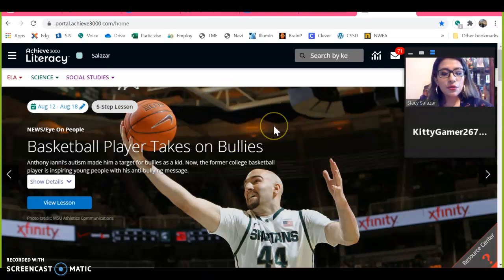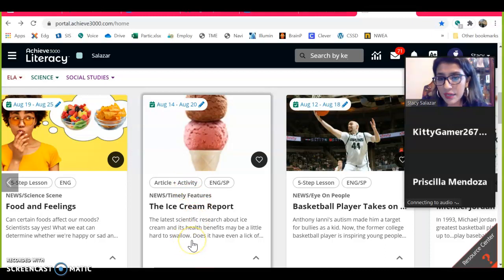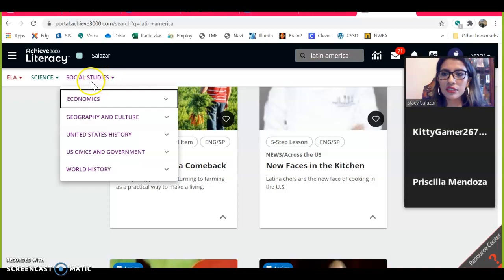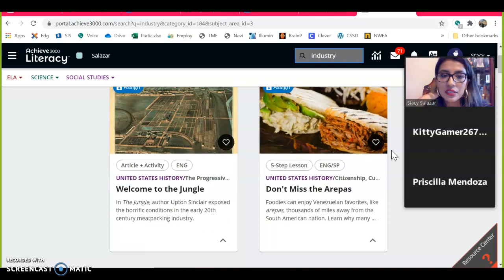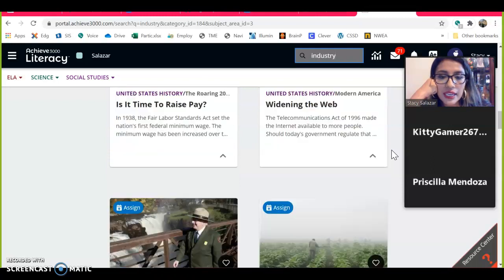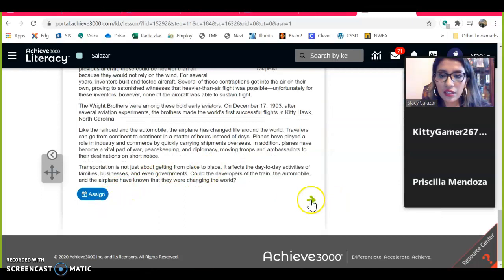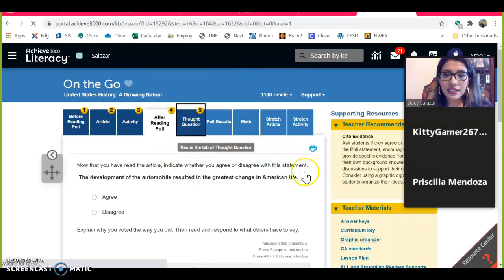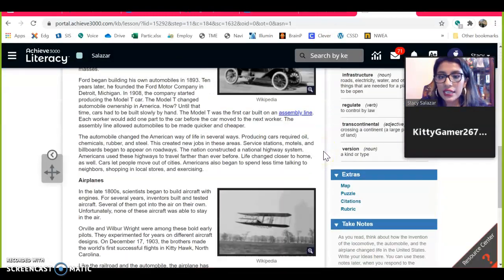How To Use Achieve 3000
How to Use Achieve 3000 for CSSD students.